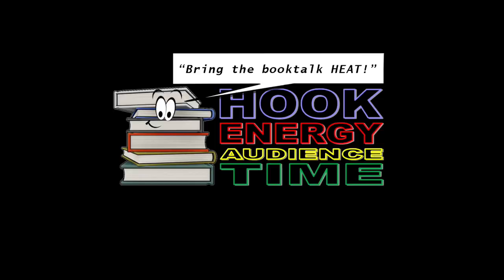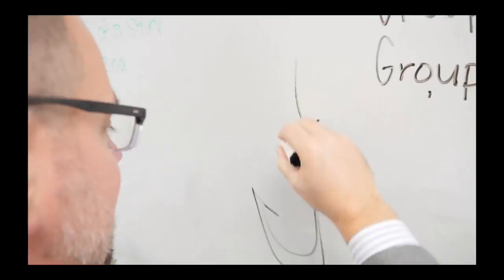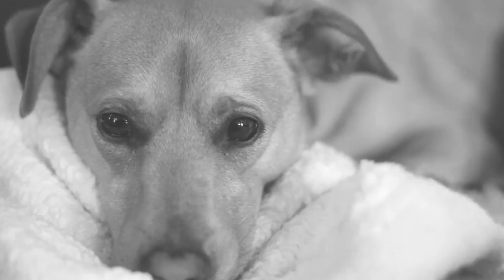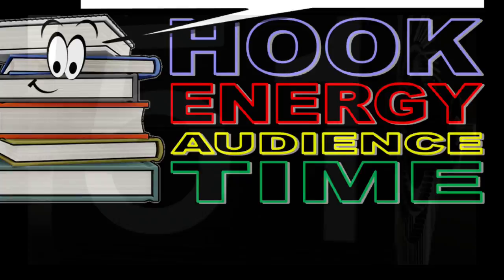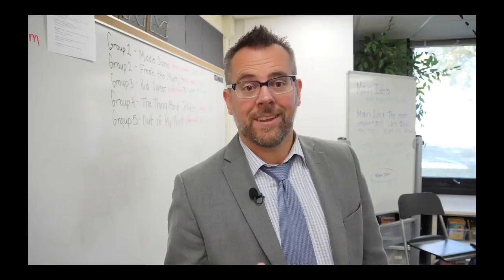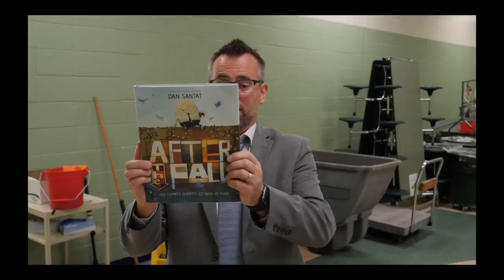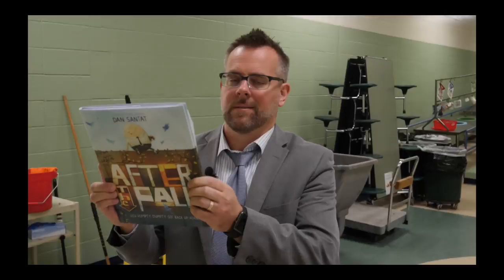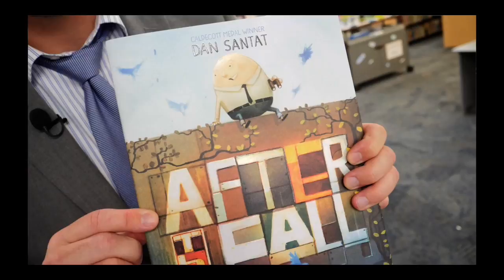Build Better Booktalks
The secret to building better booktalks is bringing the HEAT!  This short (3 minute) video will demonstrate how to help students create compelling book recommendations using video and a memorable acronym.

Special thanks to Jeffrey Demars for helping to produce this student tutorial.